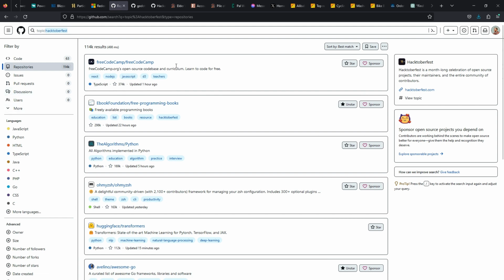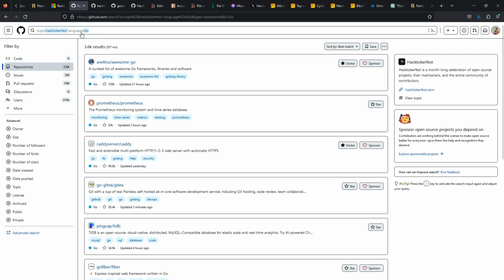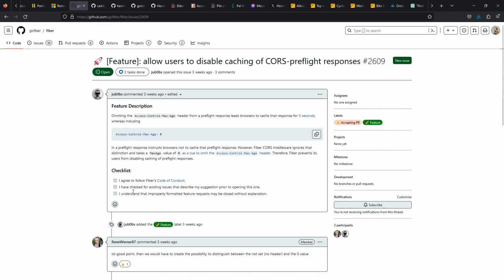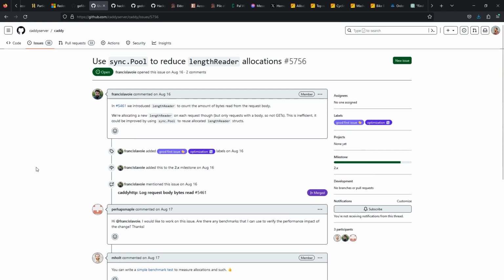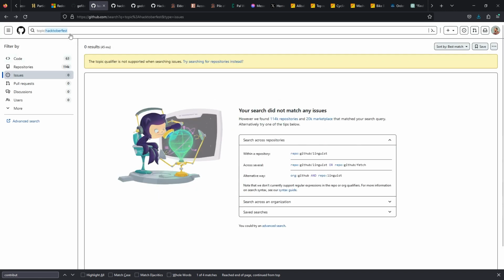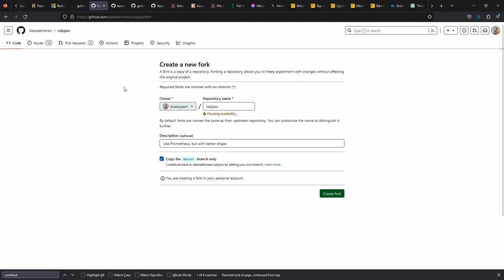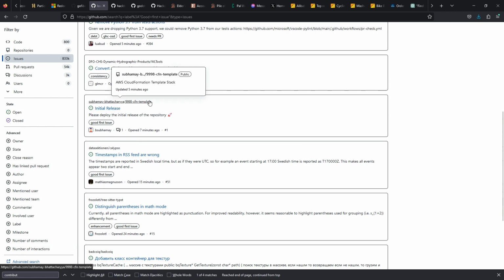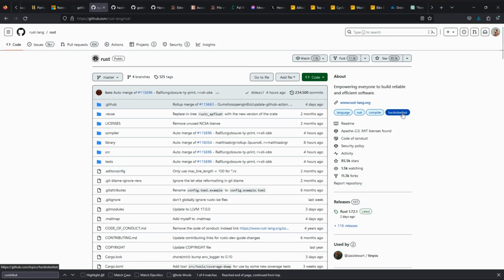Hacktoberfest - Find Issues to Contribute To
🚀 Hacktoberfest 2023: Finding and Contributing to Open Source Projects on GitHub 🎉

👋 Hey there, coding enthusiasts! Welcome to [Your YouTube Channel Name]. In this video, I'll guide you through the exciting world of Hacktoberfest, which is celebrating its 10th anniversary this year! 🥳

📌 In this video, you'll learn:

🔎 How to find Hacktoberfest issues on GitHub.
🚀 Tips, tricks, and best practices for making meaningful contributions.

Let's make it an unforgettable month of open-source contributions and learning together.

Let's get started on our Hacktoberfest journey! 🎃🐱‍💻